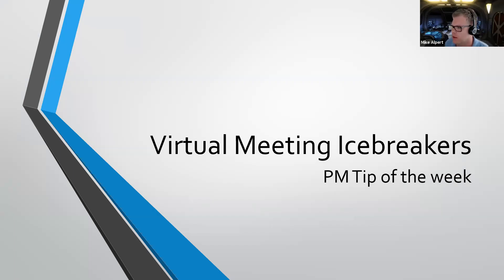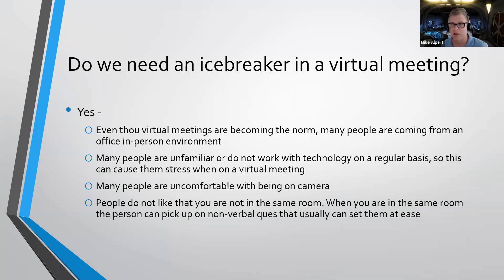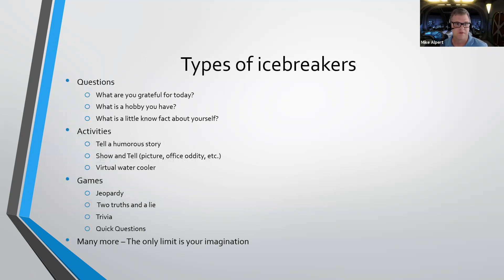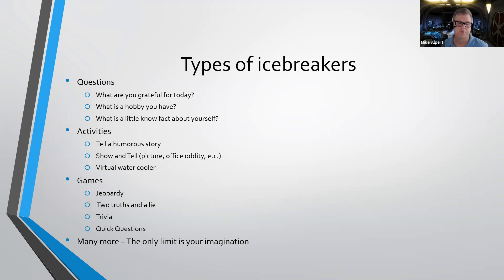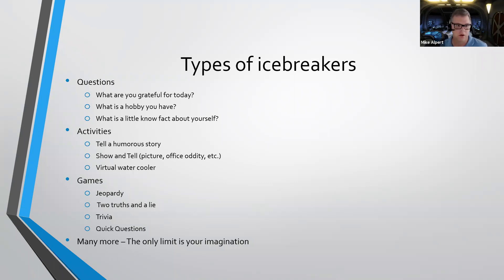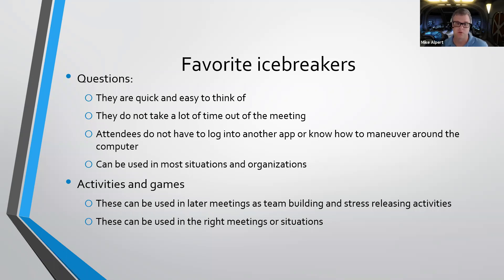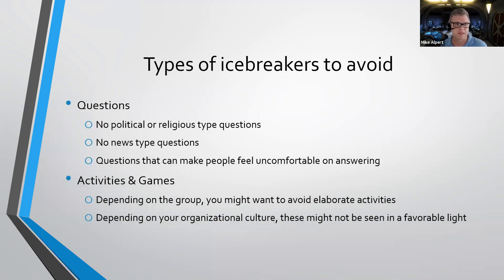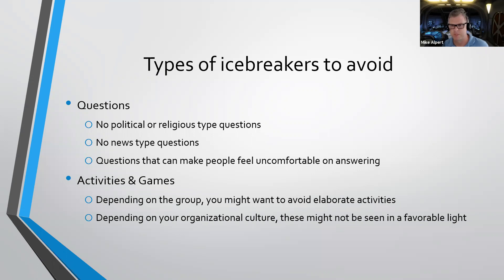PM Tips Icebreakers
This video will give tips on using icebreakers in virtual meetings.